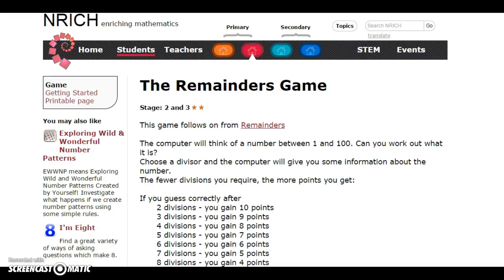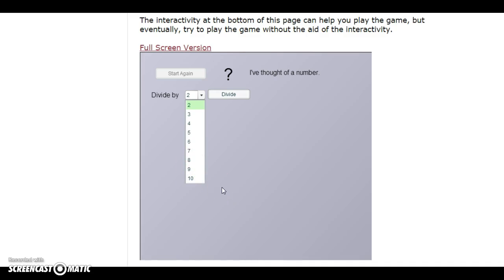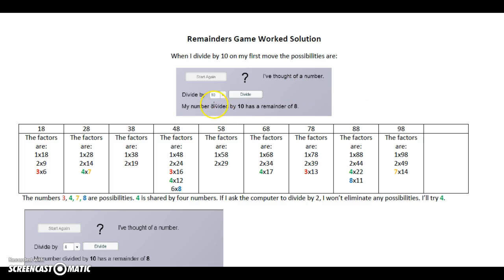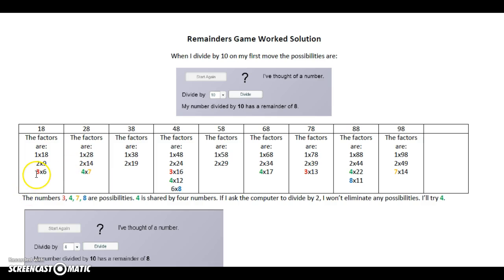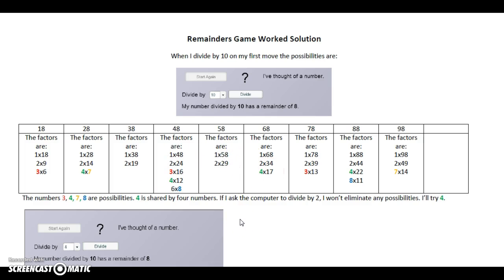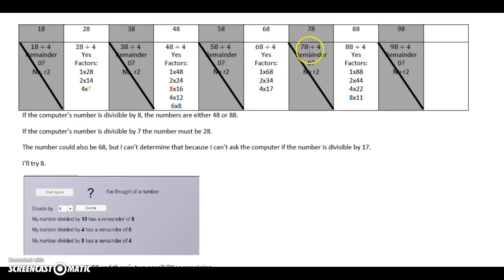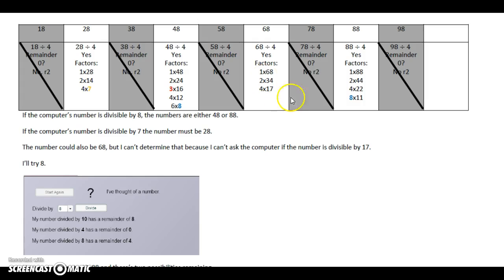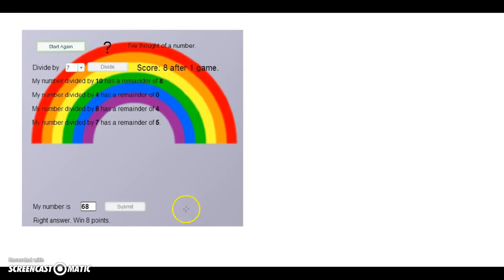NRICH Remainders Game walk through